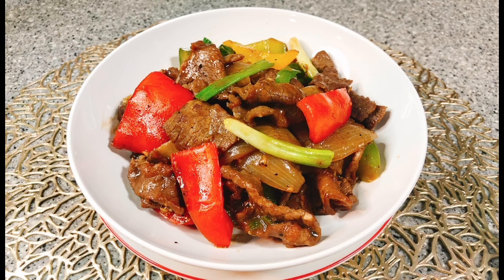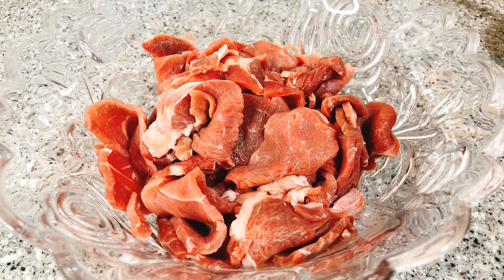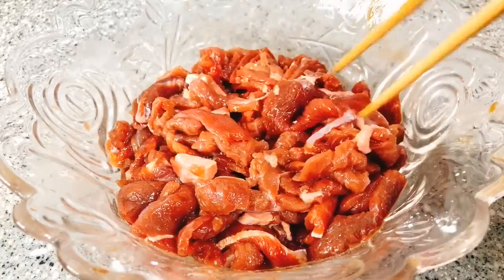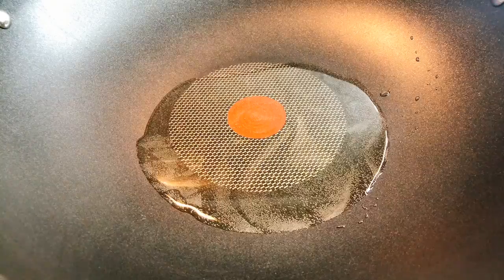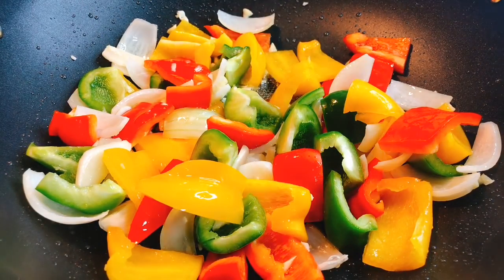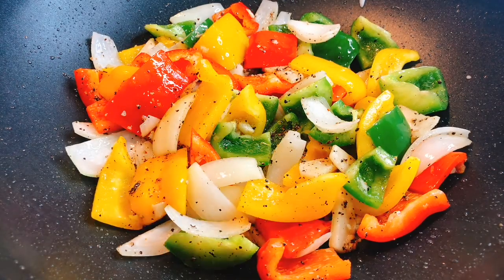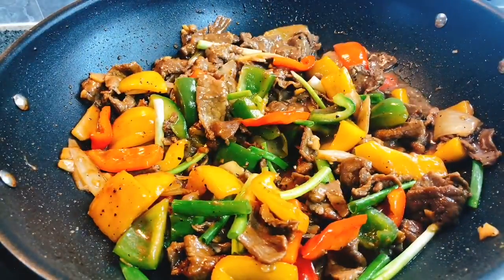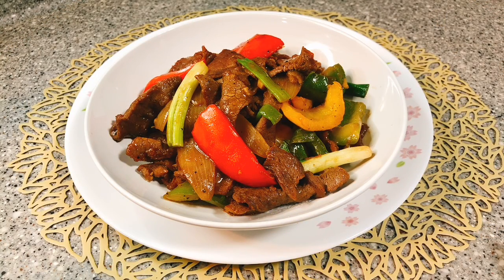ResepKik Episode 52. How To Cook Black Pepper Beef Stir Fry.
Hi everyone, Let`s masak masak, today menu..
 *Black Pepper Beef Stir Fry.
- Beef thinly sliced.
- 3 Different colors of Capsicums (Red, Green and yellow).
- Onion.
- Young ginger.
-  Chopped garlic.
- Soy sauce.
- Black Pepper.
- Oyster sauce.
- Sugar.
- Spring onion
- Corn flour
- Cooking oil.